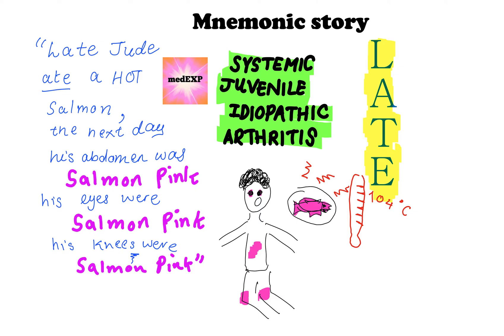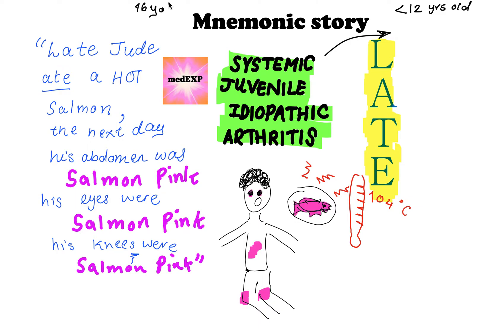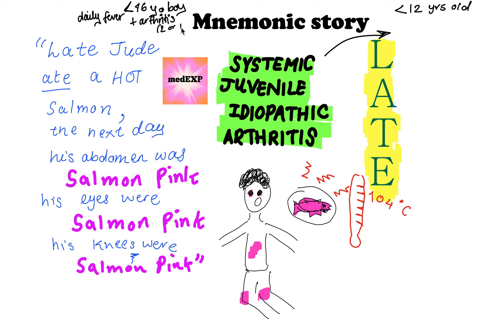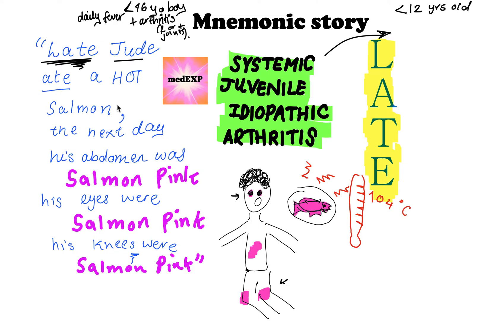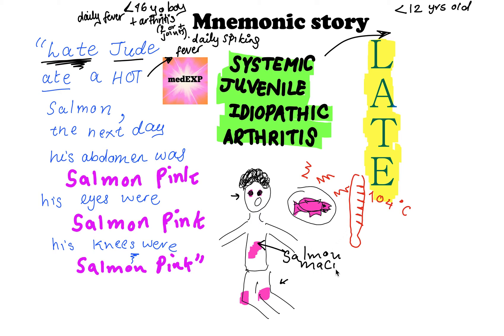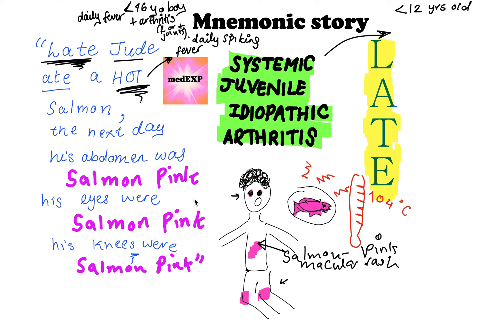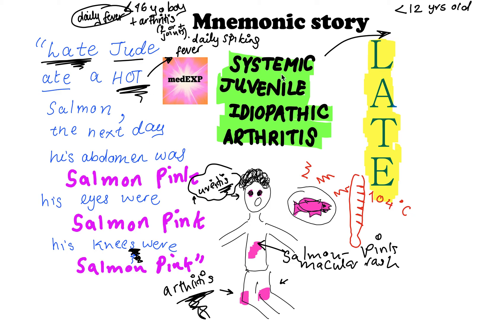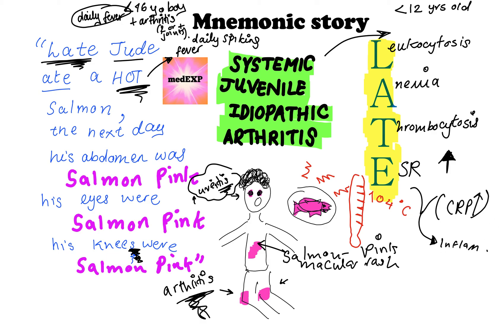Juvenile Idiopathic Arthritis JIA MNEMONIC MADE EASY usmle high yield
Hi, I'm starting a new clinically simple series. It will be SHORT and USEFUL to understand the KEY CLINICAL FINDINGS in the MOST RELEVANT diseases. The goal is to SIMPLIFY the concepts and make those miscellaneous EASY TO UNDERSTAND FOR ALL medical students regardless if you are in first, second, third or fourth year.